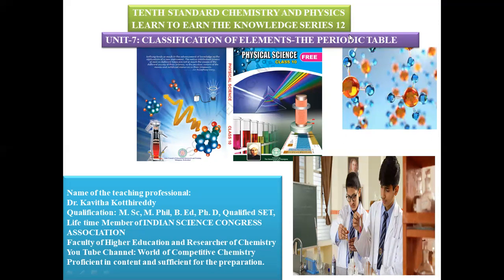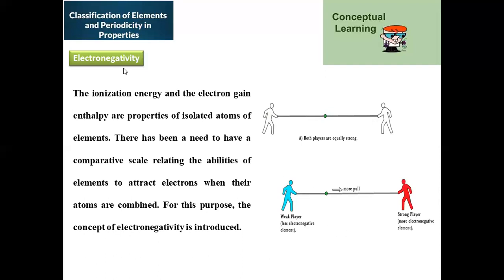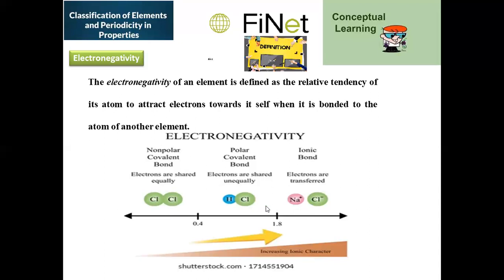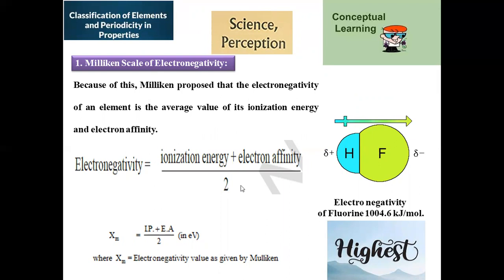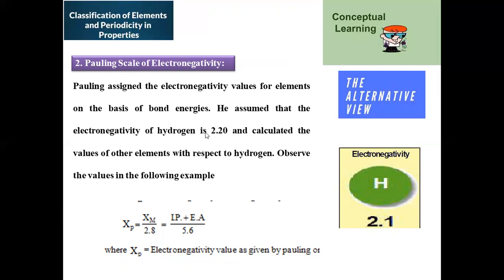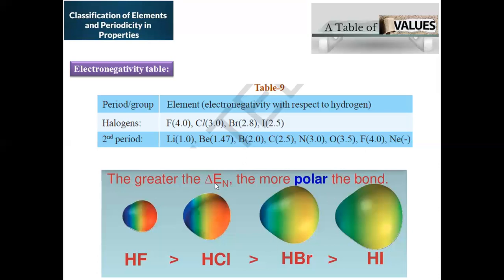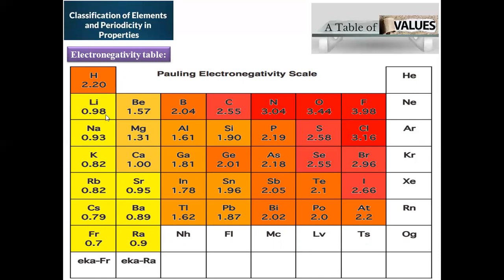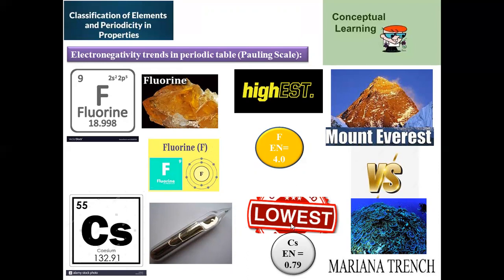TENTH STANDARD CHEMISTRY AND PHYSICS UNIT 7 CLASSIFICATION OF ELEMENTS AND PERIODIC TABLE SERIES 12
Here is the post on TENTH STANDARD CHEMISTRY AND PHYSICS UNIT 7 CLASSIFICATION OF ELEMENTS AND PERIODIC TABLE SERIES 12. Electronegativity in accordance with Mullikan and Pauling scale.
1. ELECTRONEGATIVITY
2. ELECTRONEGATIVITY ON MULLIKAN SCALE
3. ELECTRONAGATIVITY ON PAULING SCALE
4. ELECTRONEGATIVITY TABLE
5. ELECTRONEGATIVITY TREND IN PERIODIC TABLE